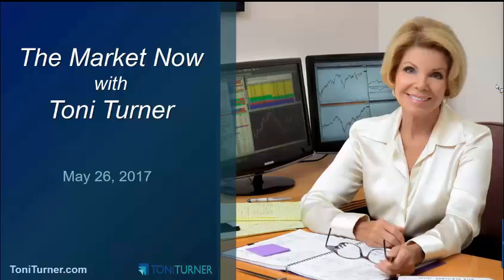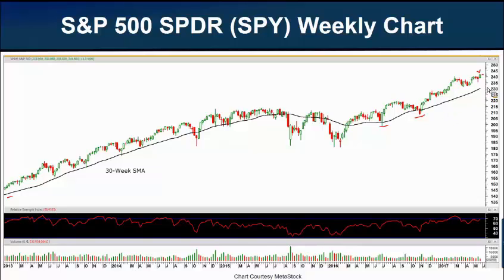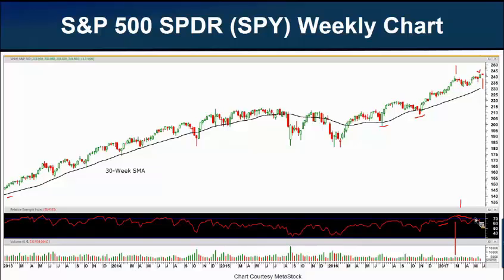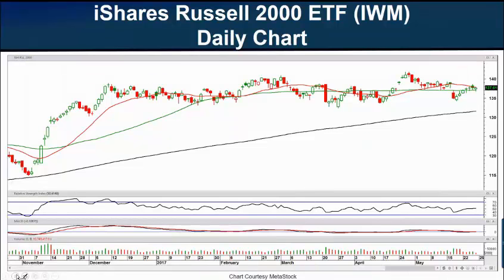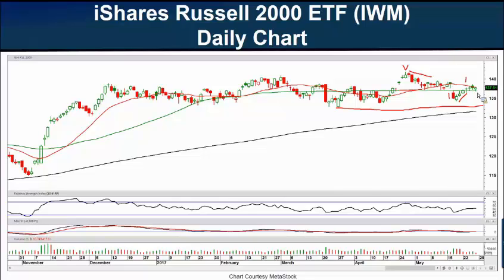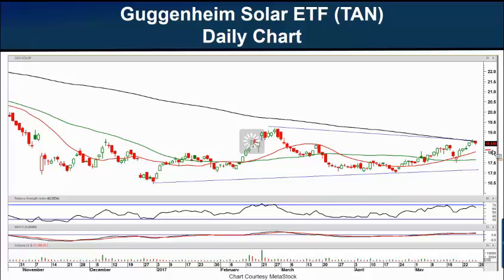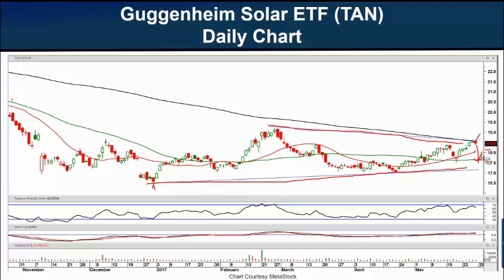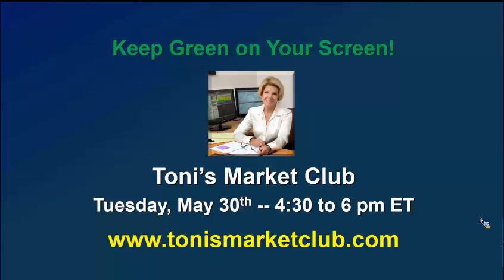Can Solar Stocks Shine Brighter? 5-26-17